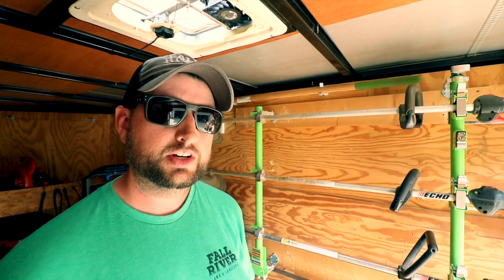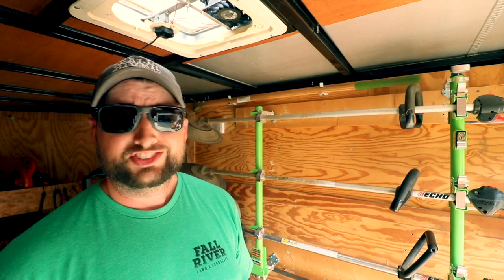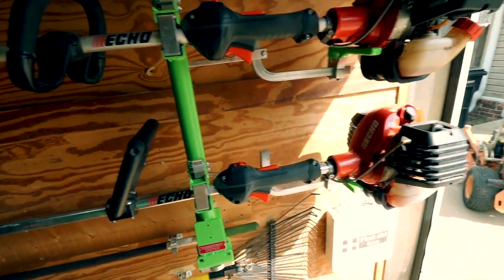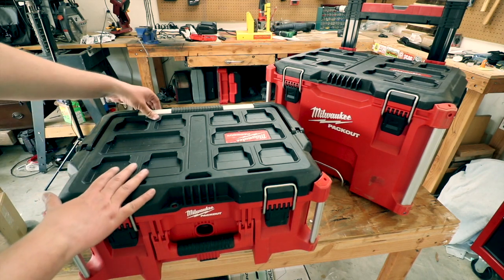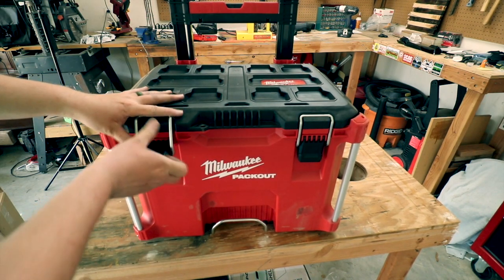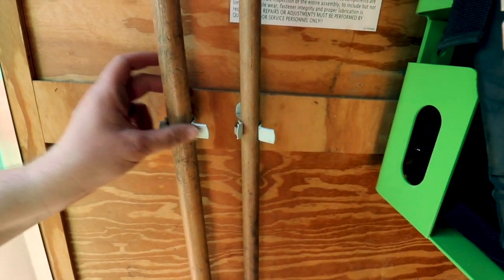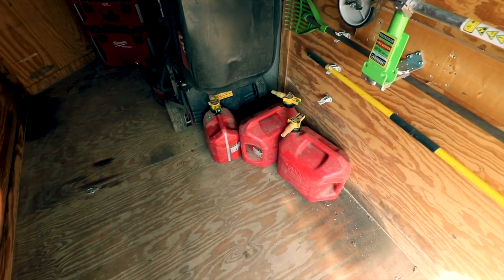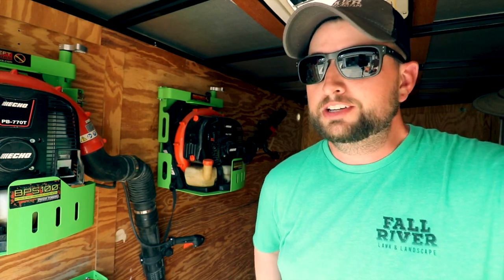Enclosed Lawn Care Trailer Setup Changing things up with Green Touch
2018 Enclosed Lawn Care Trailer Setup Changing things up with Green Touch

Mowin Everyday Lawn Care T-Shirt

Fall River logo Standard t-shirt

Fall River Logo Premium t-shirt

Vintage Fall River Logo T-Shirt

My Camera Gear:
Zhiyun Smooth-Q 3-Axis Handheld Gimbal Stabilizer-
Canon EOS Rebel T6i Video Creator Kit
Canon EF-S 10-18mm f/4.5-5.6 IS STM Lens
Canon g7x
Joby GorillaPod Focus

My equipment:
-2016 SCAG V-Ride 52" Commercial Stand on
-2013 SCAG V-Ride 36" Commercial Stand on with kawasaki fs600v
-2011 ExMark 21 X-Series push mower
-2013 ECHO PB-770T backpack blower
-2014 ECHO ES-250 Hand held blower
-2013 Shindawa T235 Trimmer/weed eater
-2015 Stihl KM90R KombiSystem
-2016 Toro Timemaster
-2016 ECHO PE 2620 Blade edger
-2015 Kobalt 40-Volt Hedge Trimmer .